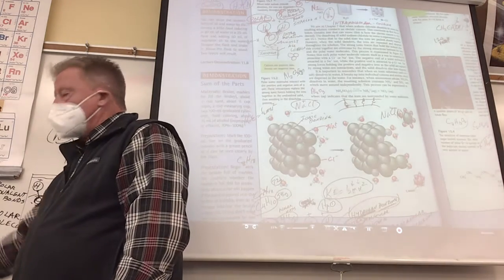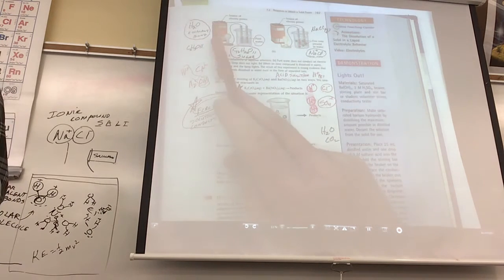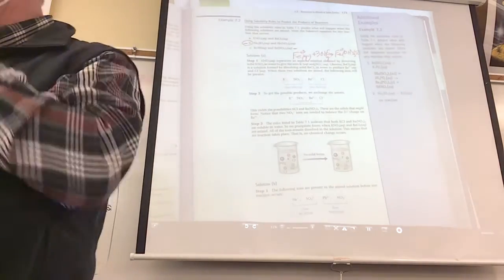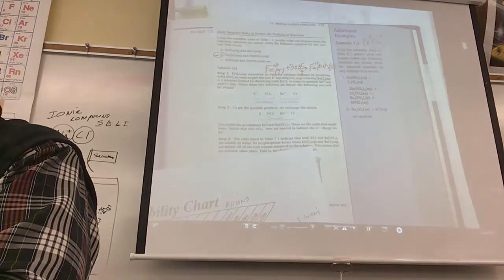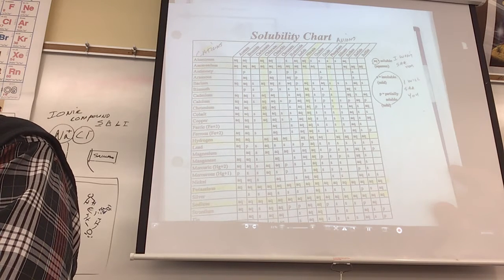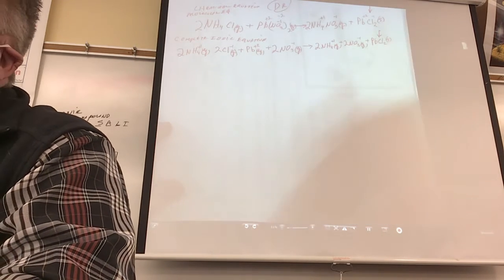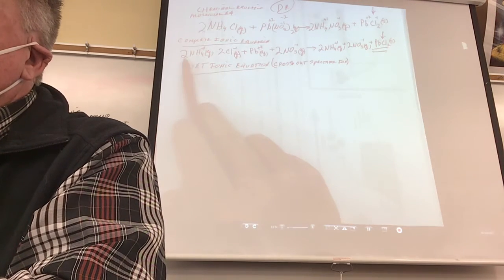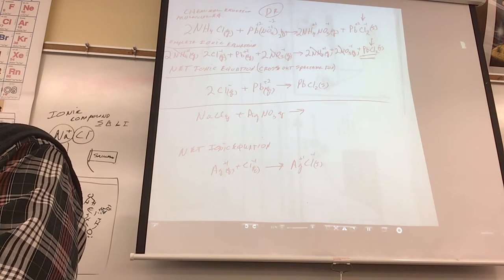January 25, 2022